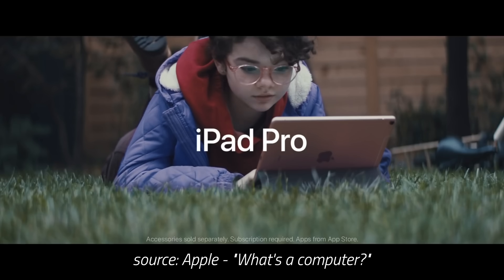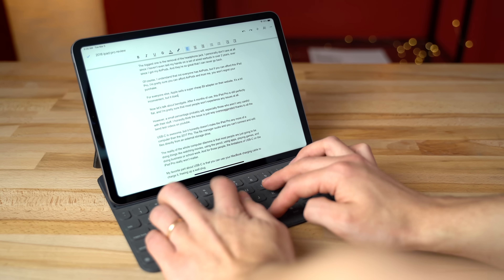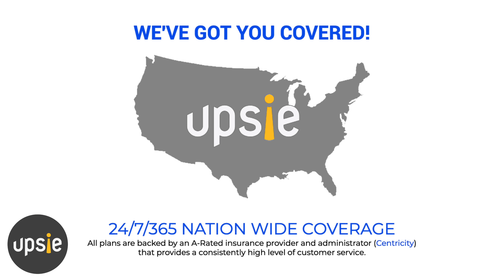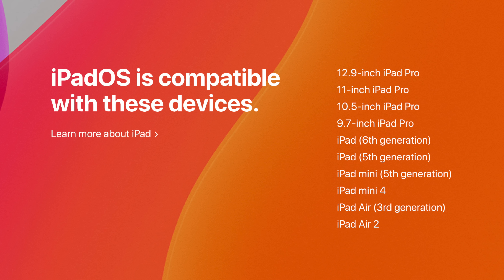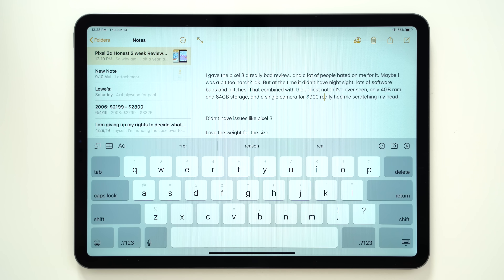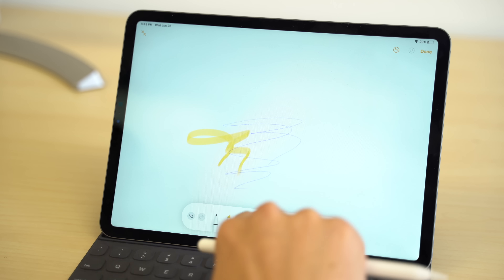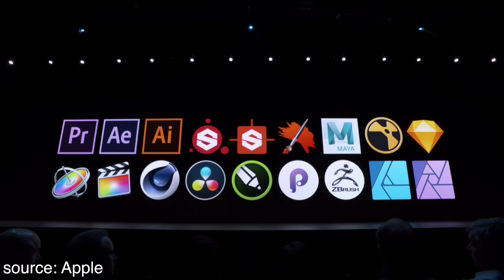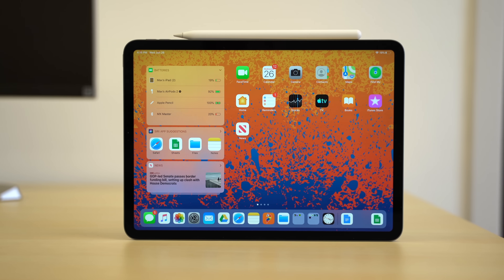iPad Pro Review after iPadOS 13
The 2018 iPad Pro just got broke into a whole new market with iPadOS.. Unbelievable changes!
Save 10% on your first Upsie Warranty purchase with code "MaxTech"

2018 iPad Pro 64GB ($699 on Amazon)
2018 iPad Pro 256GB ($908 on Amazon)

Best USB-C Dock for iPad Pro (Amazon)
Best USB-C/USB 3 Dual Flash Drive (Amazon)

The 2018 iPad Pro was a little ahead of its time when it was released, lacking the software support to make it a viable laptop replacement.

But now, with iPadOS, there is a massive load of features like mouse support and external storage support that help make it an undeniably good computer.